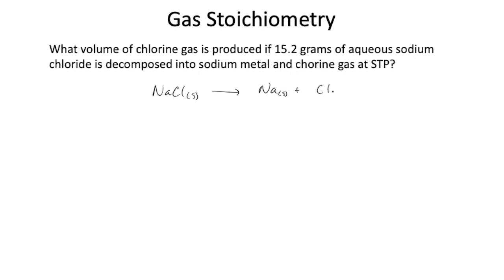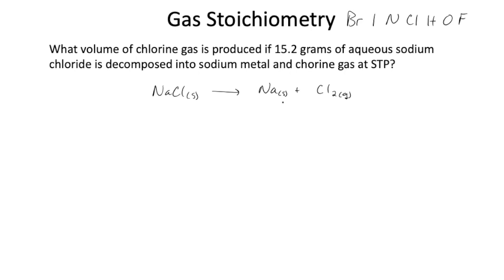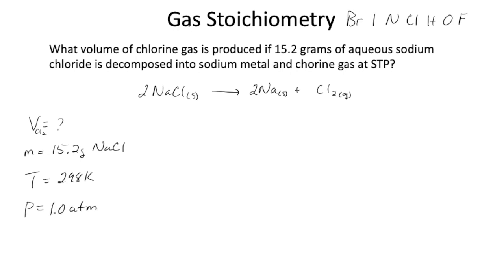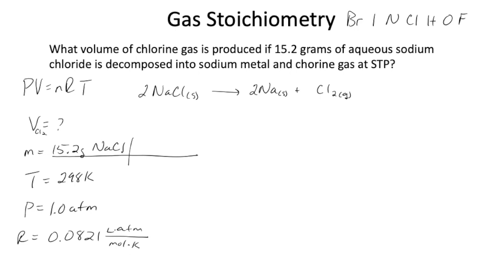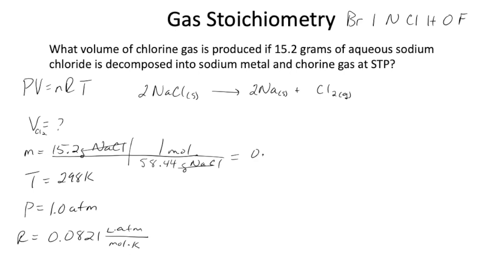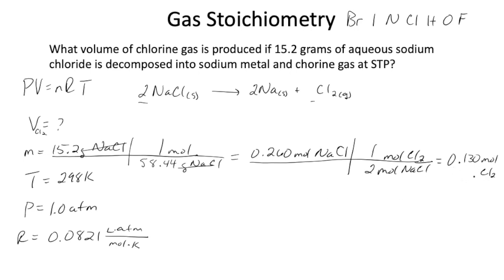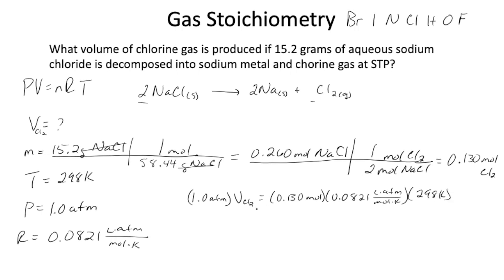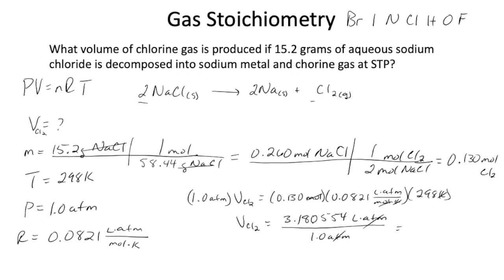Gas Stoichiometry: From Grams to Gas Volume at STP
I walk through how to solve this gas stoichiometry problem using the reaction of sodium chloride decomposing into sodium metal and chlorine gas. We’ll go from grams of sodium chloride to liters of chlorine gas at STP, step-by-step, using mole ratio and the ideal gas law.

 👇 Drop a comment if you want a full breakdown or related video.